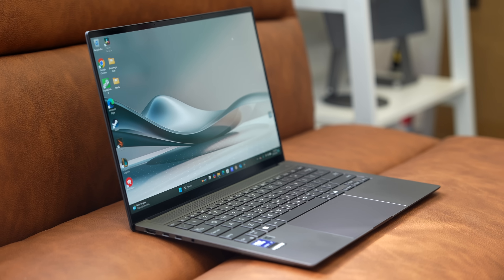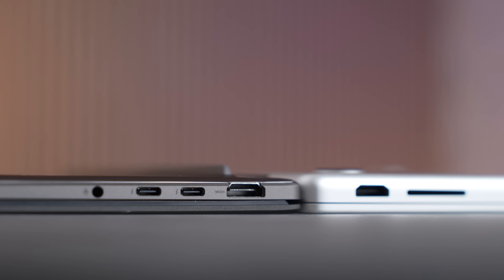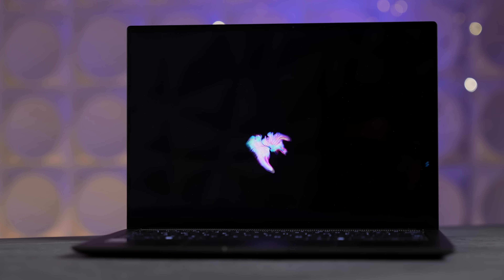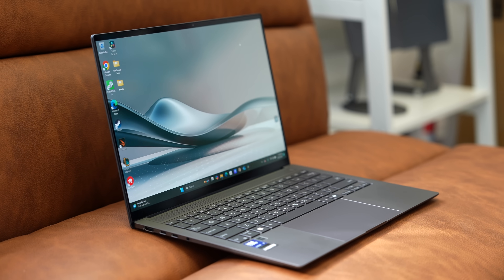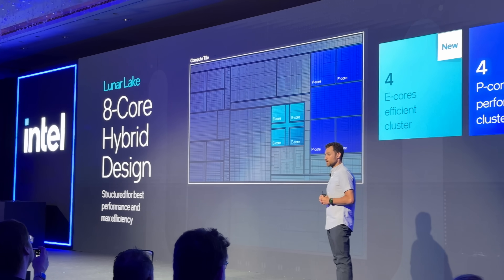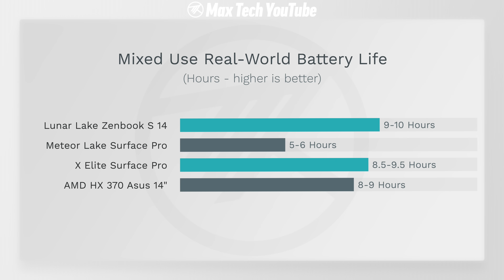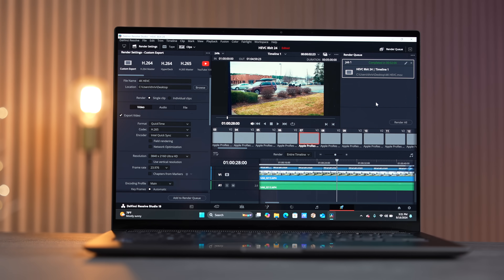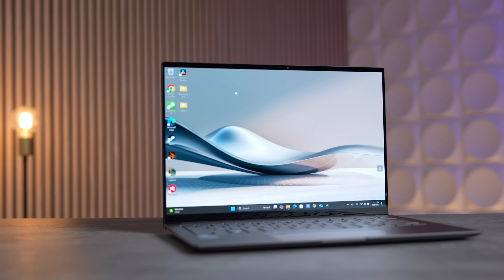Intel's Lunar Lake is Actually GREAT?! - ASUS Zenbook S 14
The new ASUS Zenbook S 14 is powered by Intel's NEW Lunar Lake chip and WOW! We seriously weren't expecting THIS big of an upgrade coming from Meteor Lake. Let me explain!

Timestamps:
ZenBook S 14 - 00:00
Lunar Lake Review - 5:10